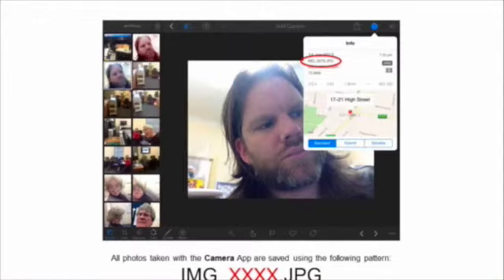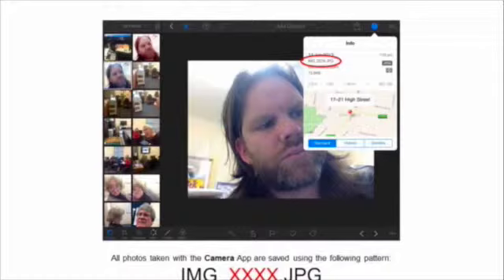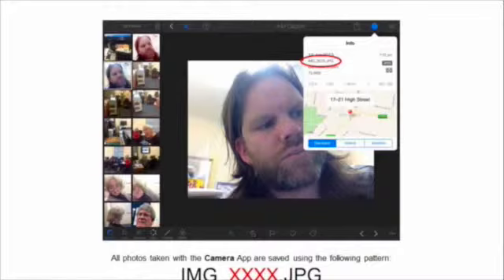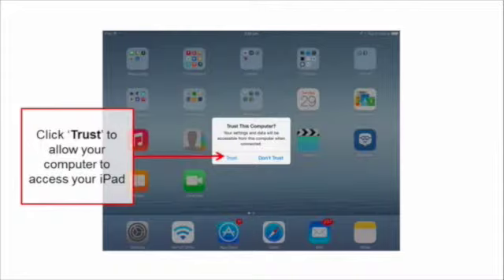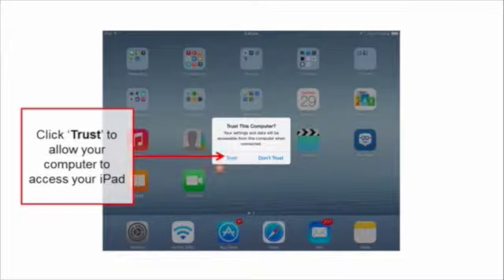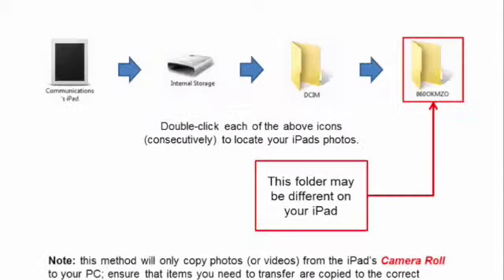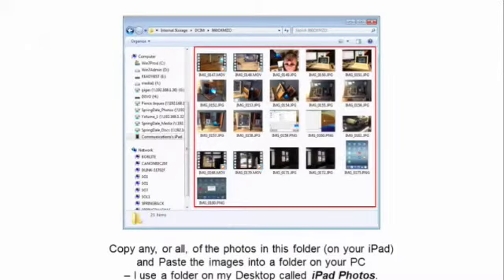Introduction to digital photo editing Pt 1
This is an introduction to digital photo editing from iPad to desktop. Part1.